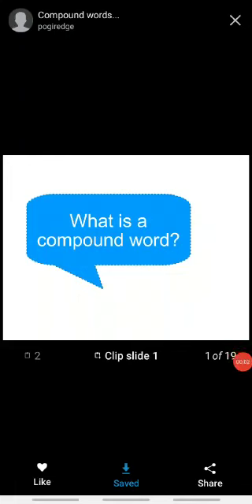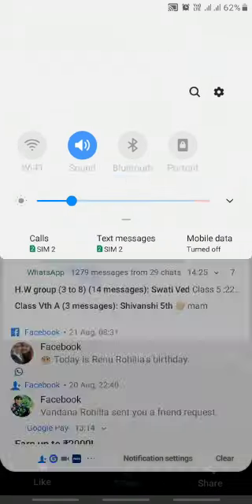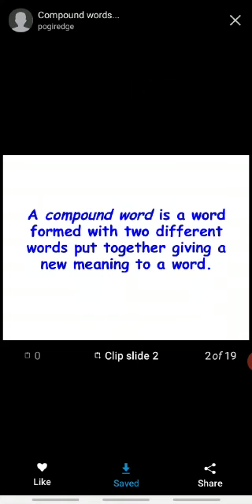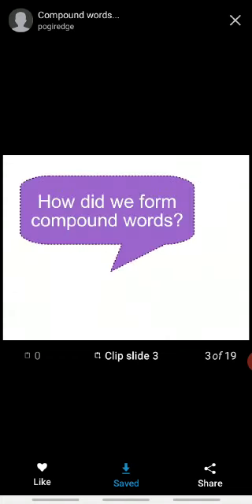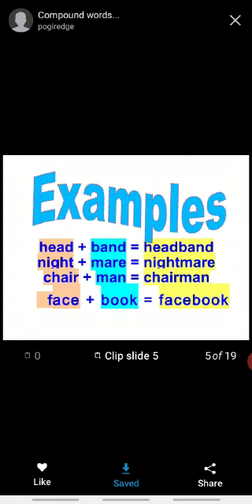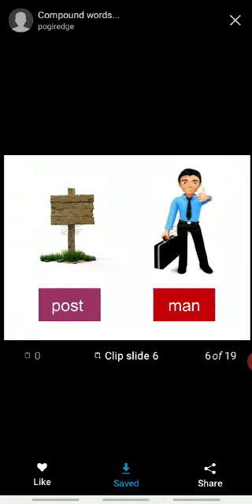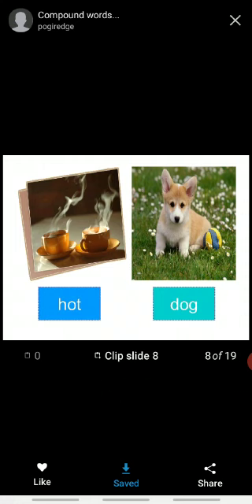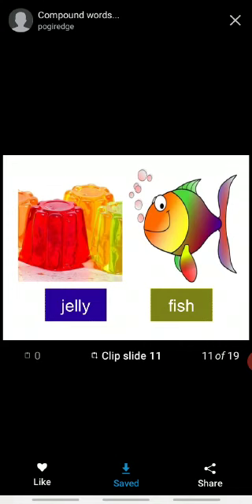Class-5th English Grammar Topic- Compound Word